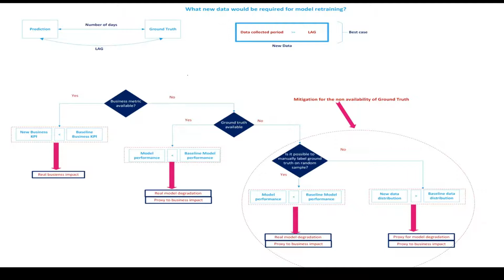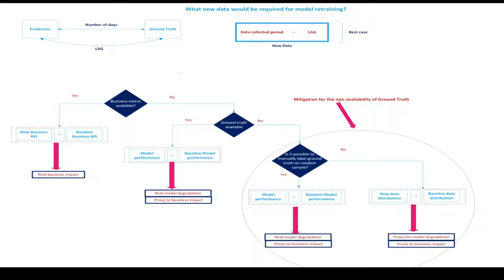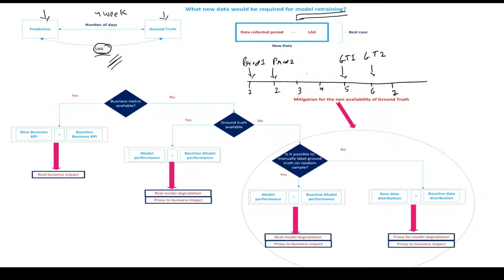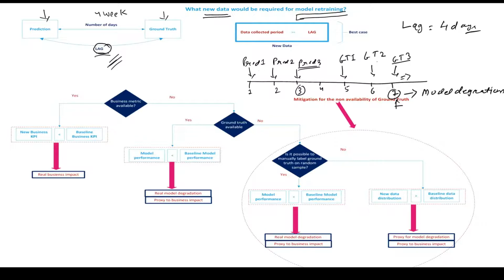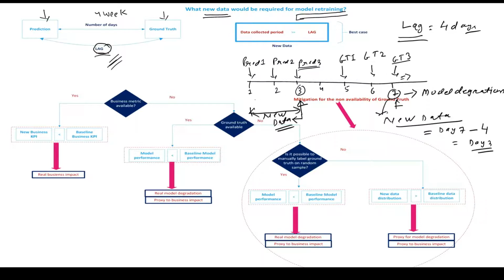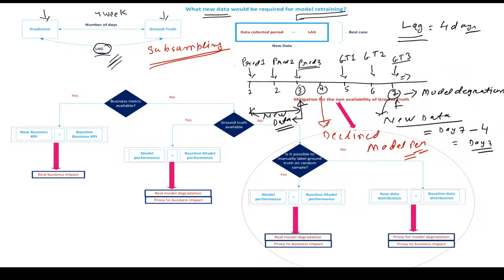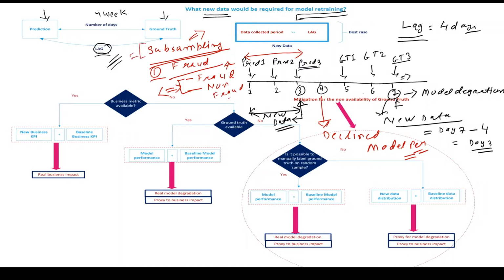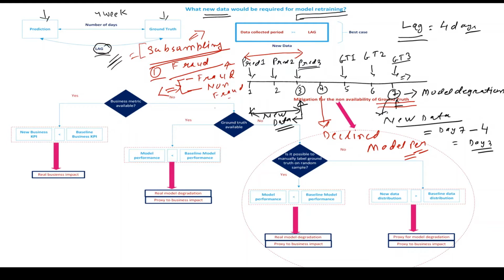What and how much new data is required for machine learning model retraining?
Find out what and how much new data is required for model retraining activity is very critical. This will allow you to ensure that right set of data has been selected to build better model.

You will also find below video useful.